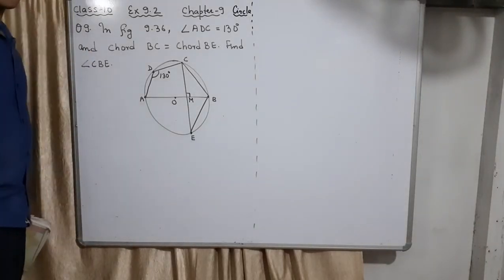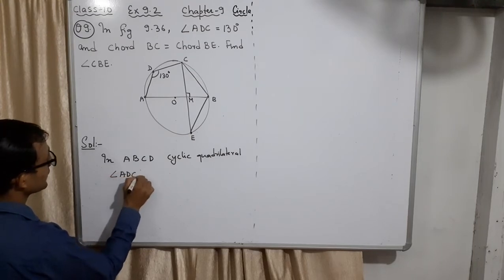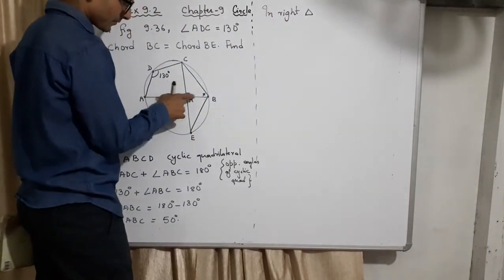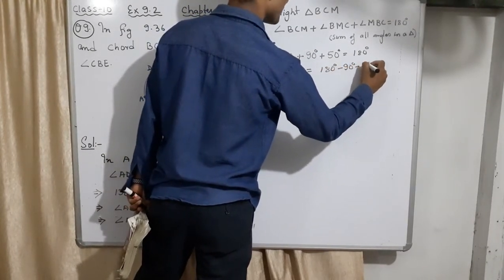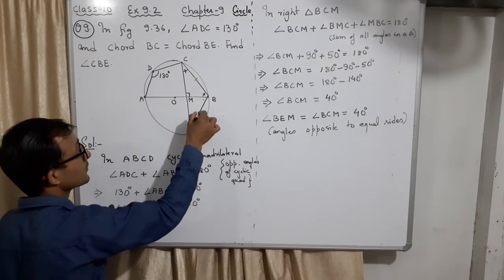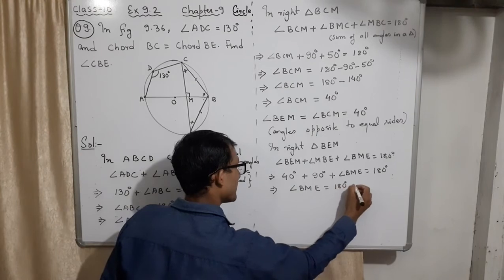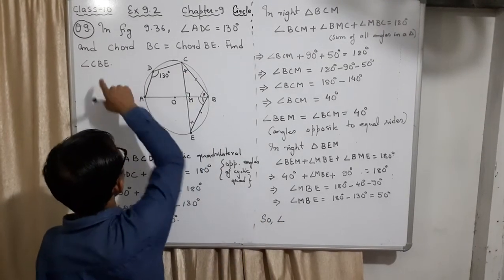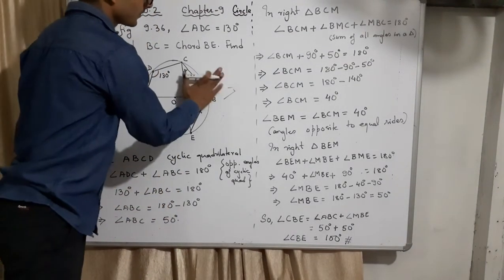41 In Fig 9.36, angle ADC = 130 degree and chord BC = chord BE. Find angle CBE.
41 chapter 9

class 10

Exercise 9.2 Q9

In Fig 9.36, angle ADC = 130 degree and chord BC = chord BE. Find angle CBE.